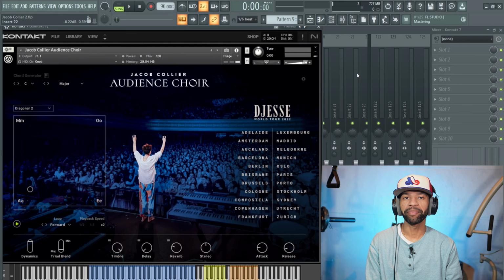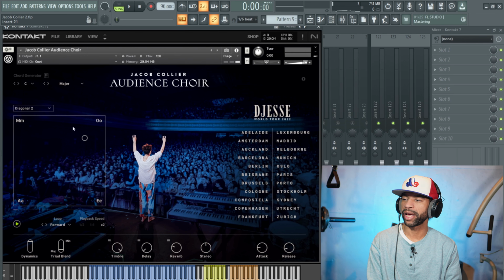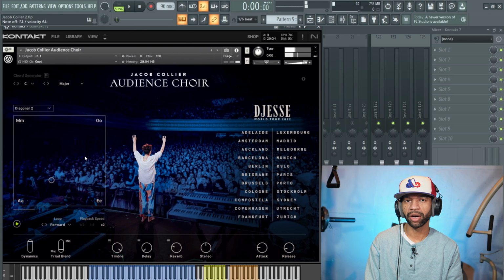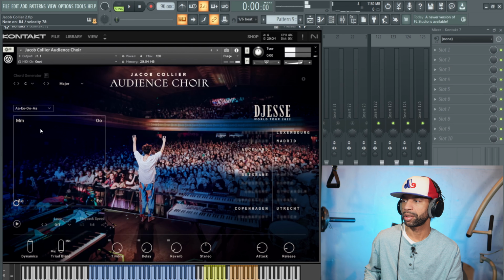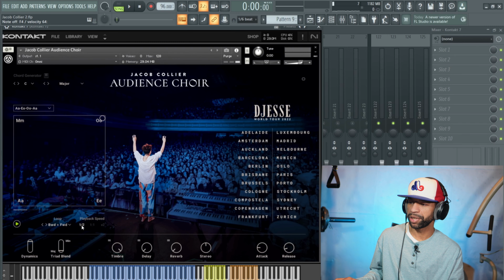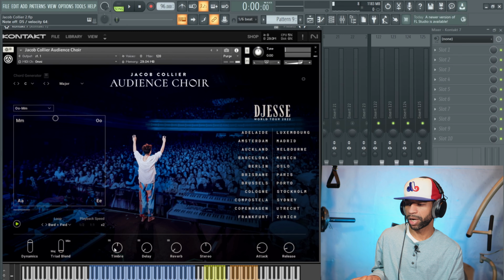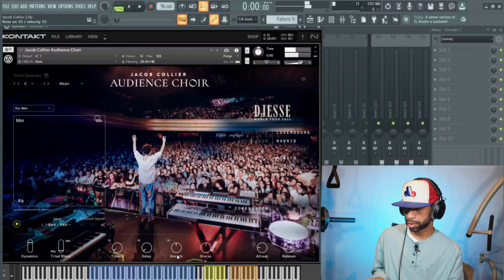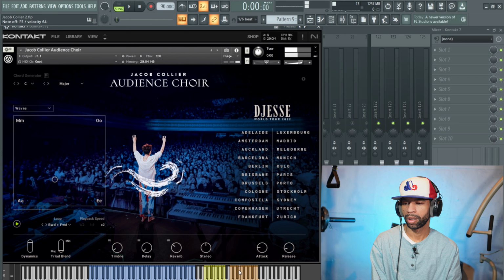FREE Jacob Collier Audience Choir By Native Instruments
COMMENT WHAT VIDEO I SHOULD MAKE NEXT ⬇

My Gear:
My Desk